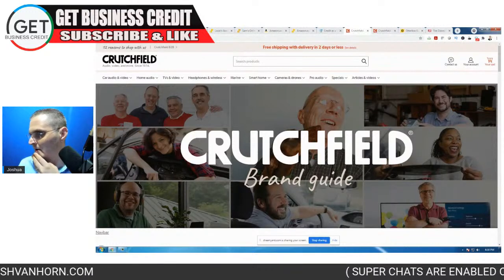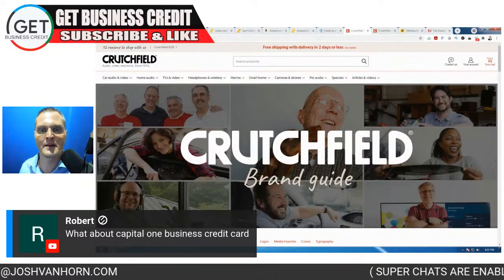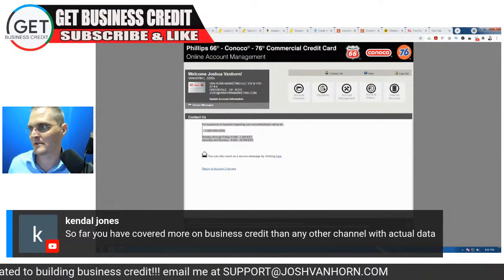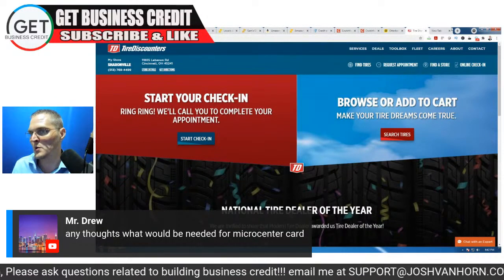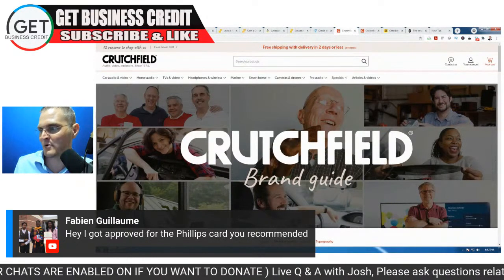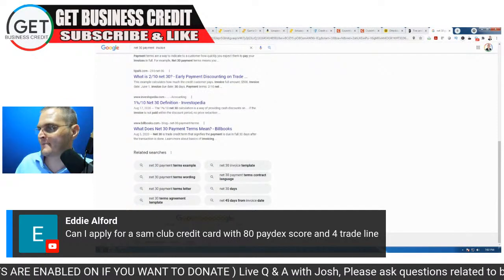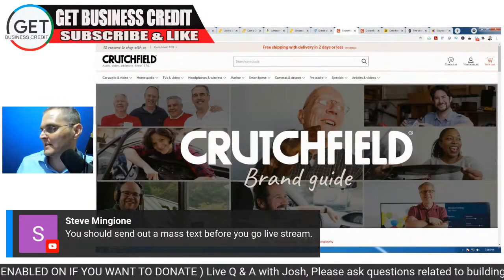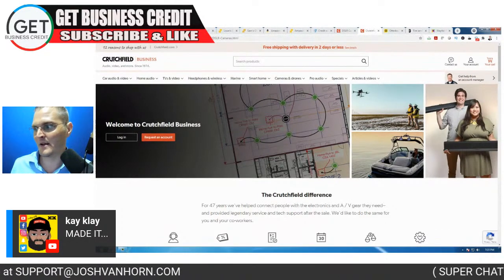Get Business Credit Live Q & A? Business Tradelines That Do Not Report, Worth Manually Reporting?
Learn how to build and get business credit fast to get the high business credit card and or tradeline lines. I teach you everything from net 30 vendor accounts to business credit cards with no PG. Please go through all my past videos. You will learn the step-by-step process to build business credit and how to get tradelines that report to Dun and Bradstreet (DnB) Experian Commercial Business, Equifax Business, and Creditsafe. Thank you for viewing and read below for more helpful tips.

☛ Get Divvy Up to $500,000 NO PG Business Credit Line (Partner Link, Faster Processing)

Apply for the Get Business Credit Small Business I am personally giving away from my own earnings apply

If you wish to donate to help other viewers to my fund feel free to donate

🔥 Again don't forget to subscribe to our channel to show support and to stay up to date on our building business credit scores up with Dun & Bradstreet, Experian, and Equifax Business.

🚀 Services & Tools I Recommend:
Best All In One Business Virtual Office Service - Builds Business Credit

Streamyard Streaming software made easy!